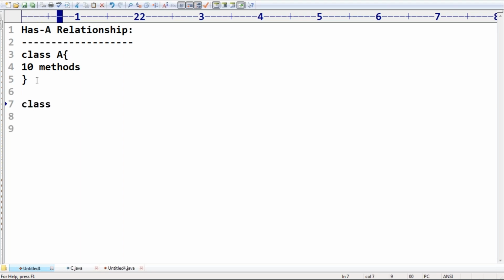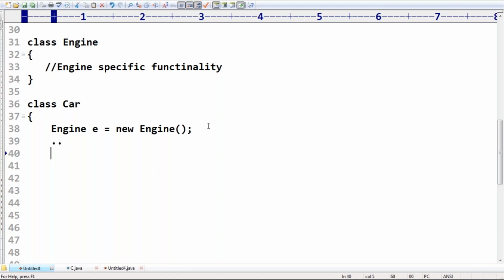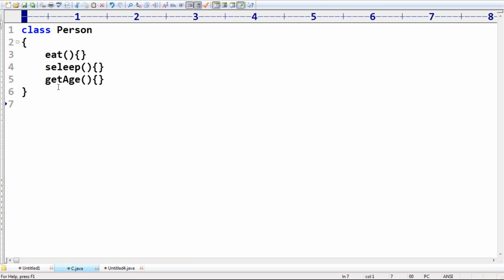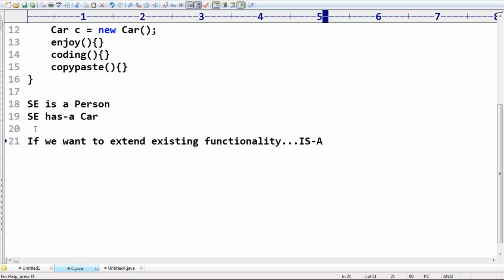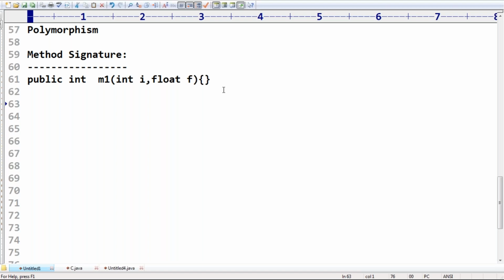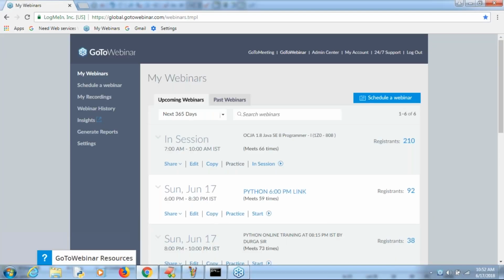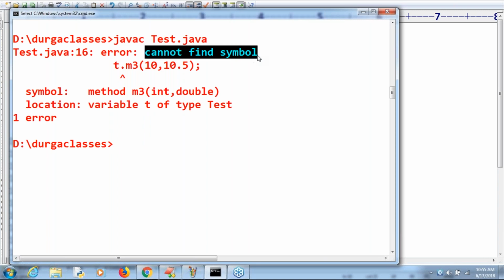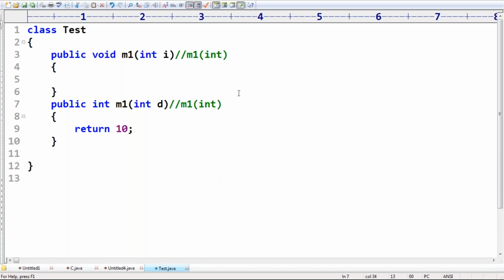OCJA 1.8 Java SE 8 Programmer - I (1Z0 - 808 ) ||Weekend Batch||by Durga On 17-06-2018